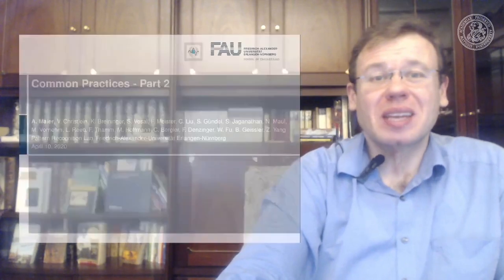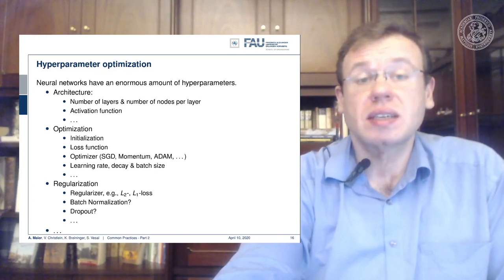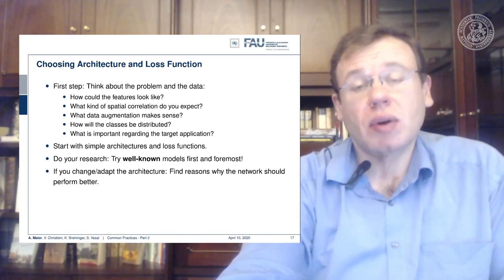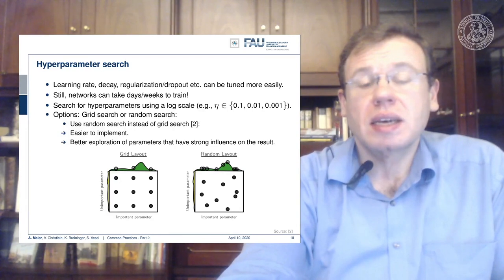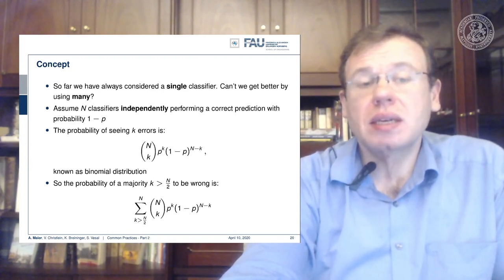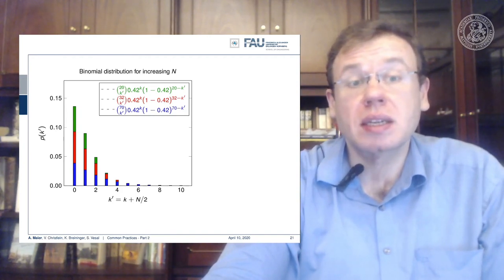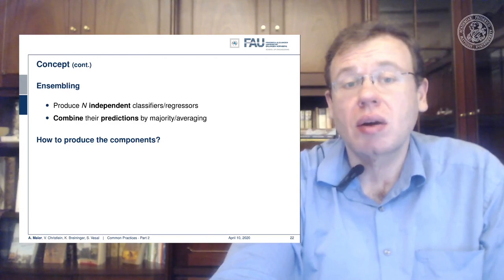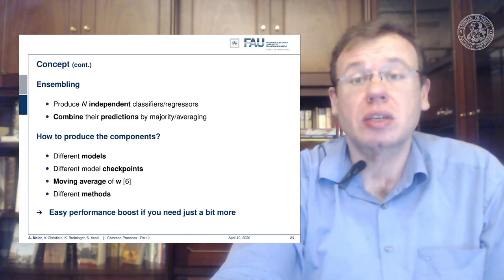Deep Learning: Common Practices - Part 2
This video discusses the use of validation data and how to choose architectures and hyperparameters and discuss ensembling.

Further Reading:
A gentle Introduction to Deep Learning